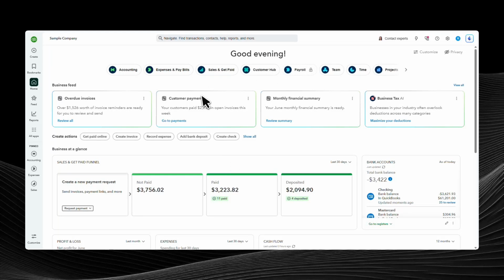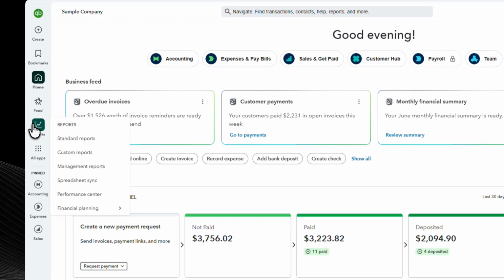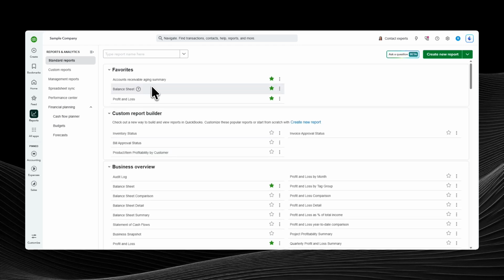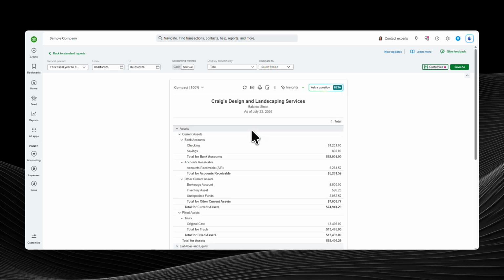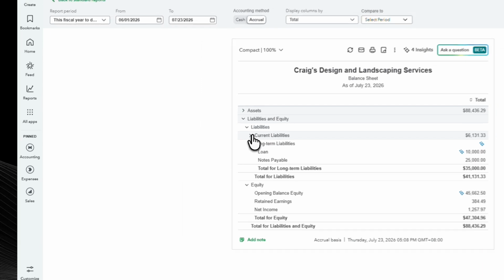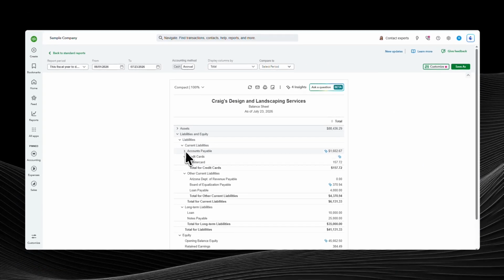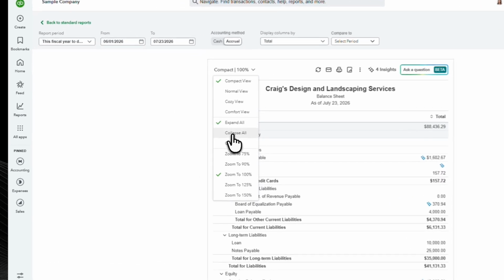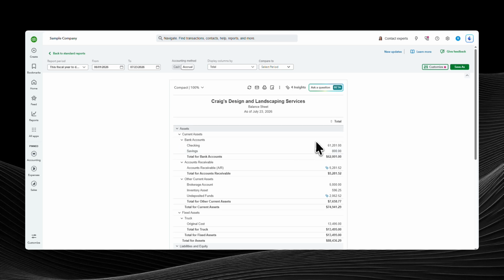How to Expand & Collapse QuickBooks Reports (2026 Updated Guide)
Learn how to expand and collapse QuickBooks reports the right way! In this 2026 step-by-step beginner tutorial, I'll show you how to expand and collapse report sections, drill down into report details, customize report views, and analyze your financial data more efficiently. Perfect for beginners and anyone looking to better manage their accounting and bookkeeping.